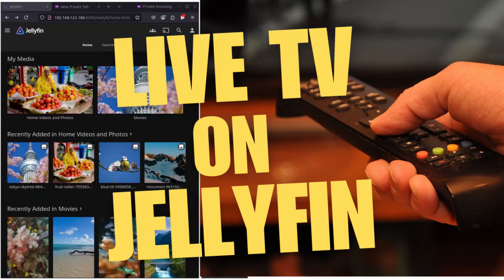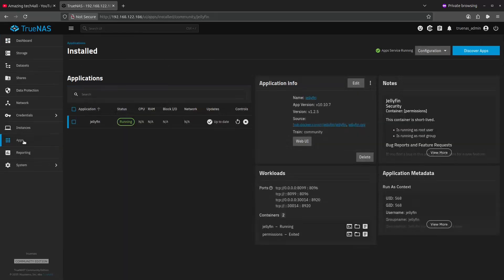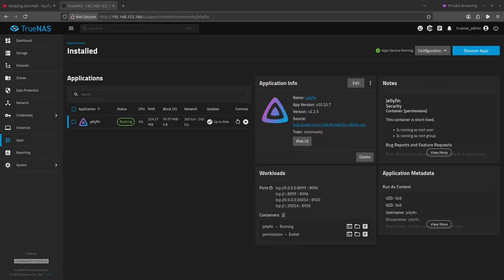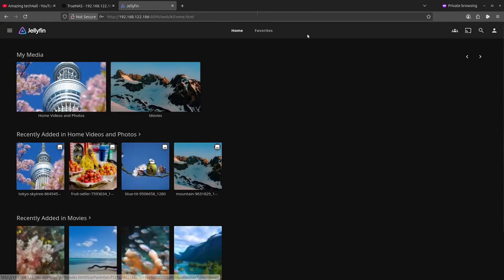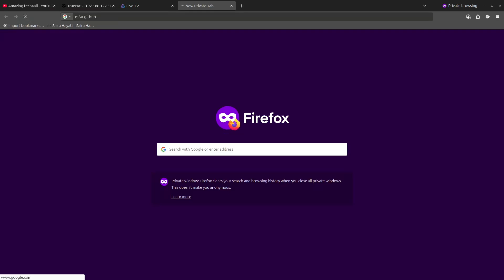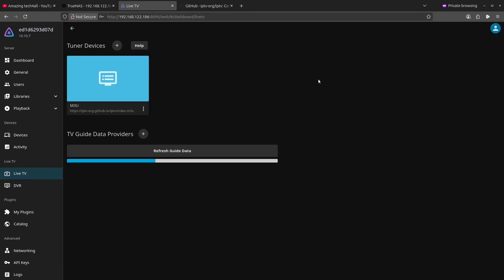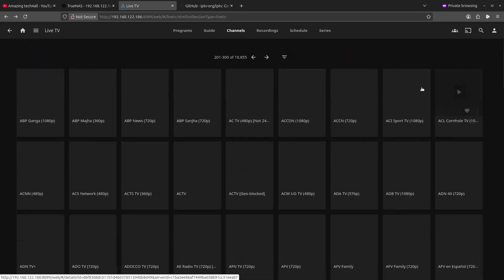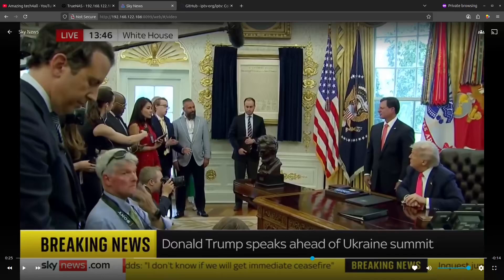How to Set Up Live TV on Jellyfin with TrueNAS – Complete Step-by-Step Guide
In this tutorial, I’ll walk you through the full process of setting up Live TV on Jellyfin when running it on a TrueNAS server. We’ll cover everything from installing Jellyfin, configuring TV tuners or IPTV sources, setting up EPG (Electronic Program Guide) data, and making sure your live channels stream smoothly.

Perfect for home media enthusiasts, cord-cutters, and anyone who wants to watch and record live TV directly from their Jellyfin server on TrueNAS. By the end of this video, you’ll have a fully working Live TV setup ready to enjoy on all your devices.